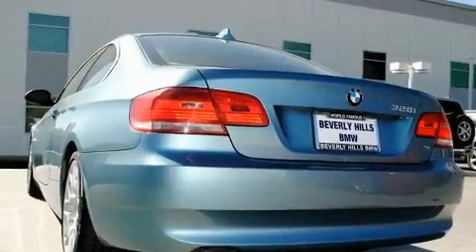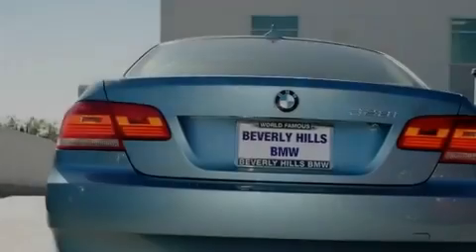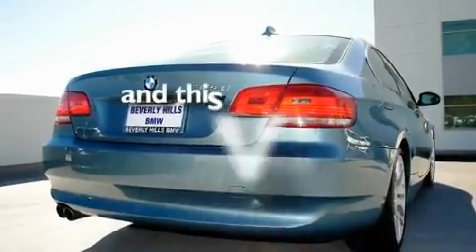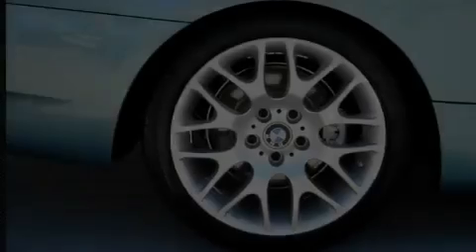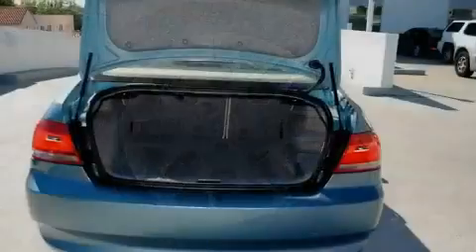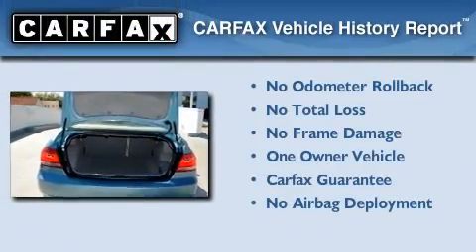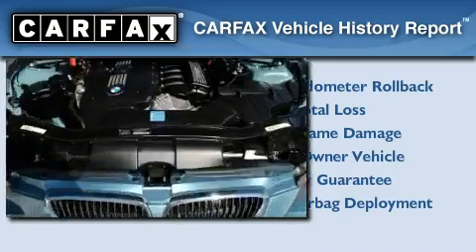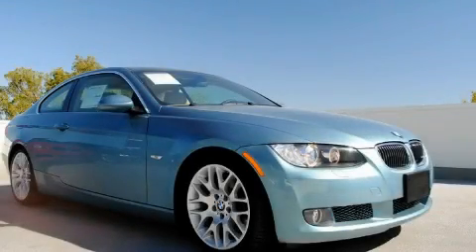Certified 2008 BMW 328 Los Angeles CA 90036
We've been honored to serve the Los Angeles CA area , we promise that your experience at our dealership will exceed your expectations !

 Year : 2008

 Make : BMW

 Model : 328

 Engine : 3.0L I-6 cyl

 Trans . : Automatic

 Exterior : Blue

 Miles : 36,006

 Interior : Beige

 8825 Wilshire Boulevard

 Preowned 2008 BMW 328 Los Angeles CA